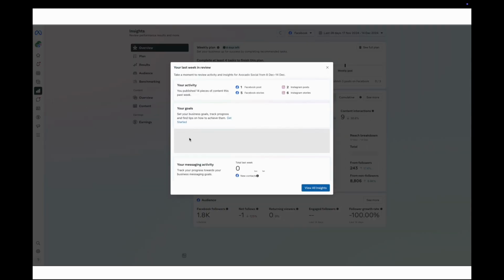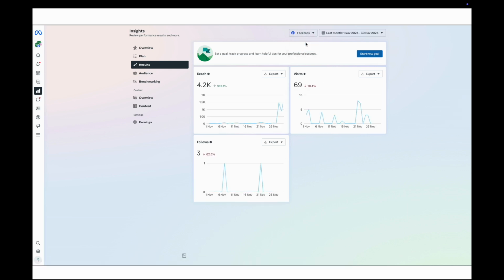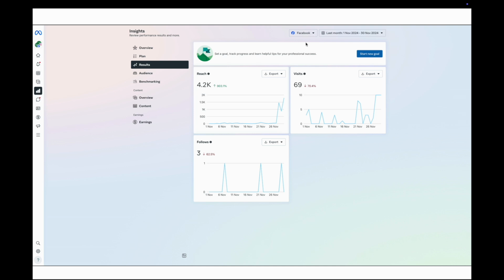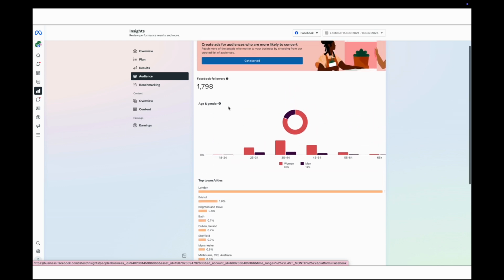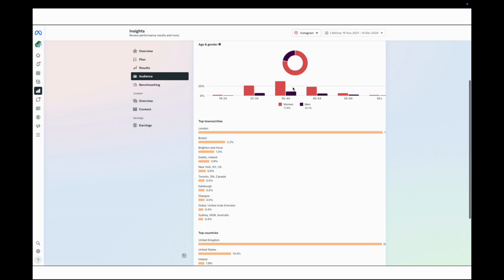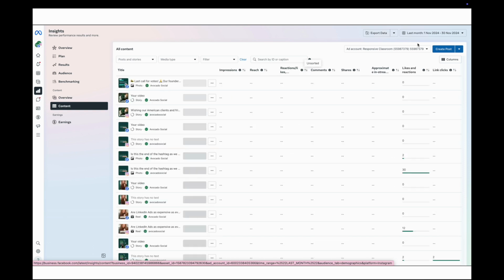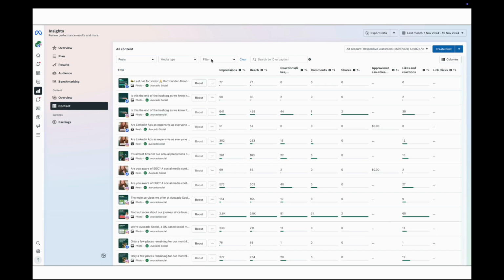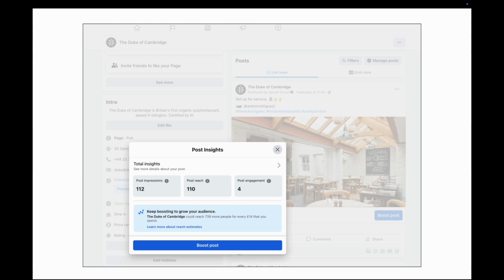1. Introduction to Measurement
How to Measure Your Social Media Success 📊

In this video, we’ll show you how to effectively measure the success of your social media efforts, from Facebook and Instagram to TikTok. 🚀

🔍 What You'll Learn:
• Why social media measurement is crucial for your pub's success
• How to track and analyse data from your social media activity
• How to use insights on Facebook, Instagram, and TikTok to evaluate your posts
• Key metrics to focus on, like reach, engagement, and audience demographics
• The importance of understanding which content works best and driving ROI 💸

💡 Tips & Tools:
• Using Meta Business Insights for Facebook & Instagram analytics
• How to review your audience’s age, gender, location, and engagement patterns
• Making sense of post-specific metrics like reactions, shares, and link clicks

This video is perfect for publicans wanting to assess the effectiveness of their social media strategy and see how their content drives business results. 📈